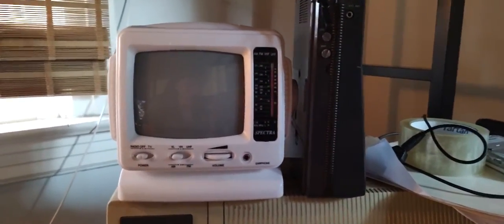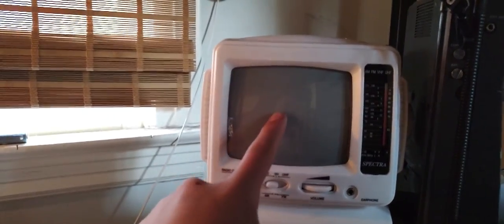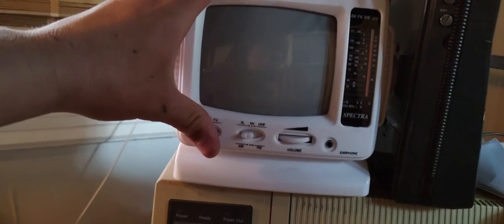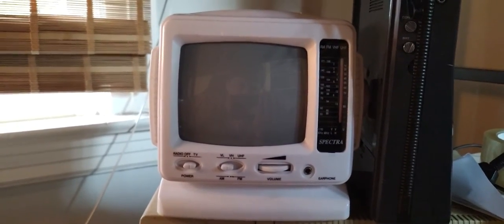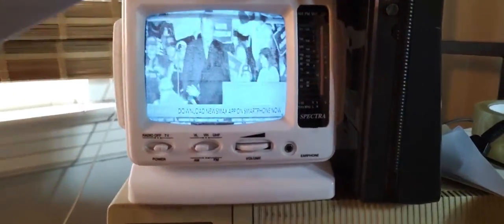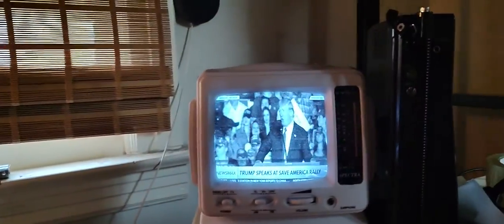TVs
My collection of working televisions